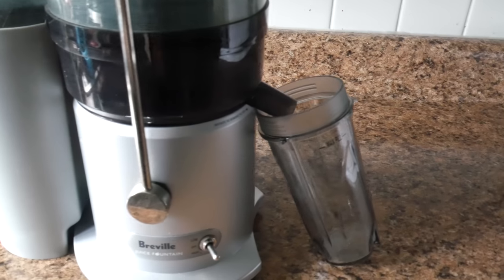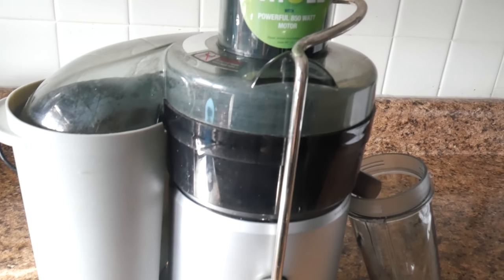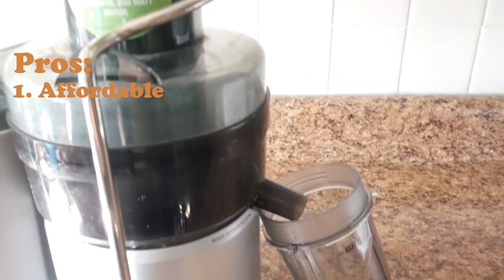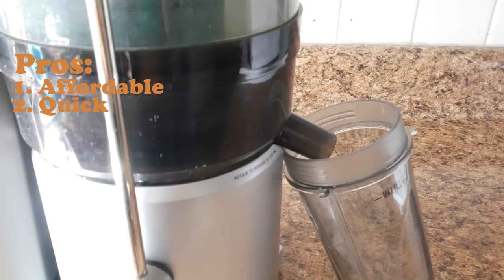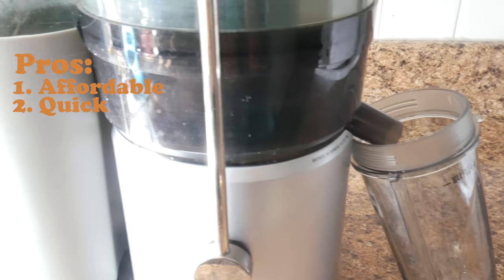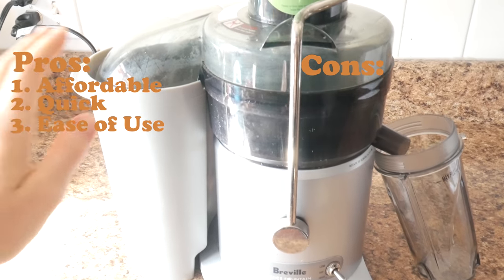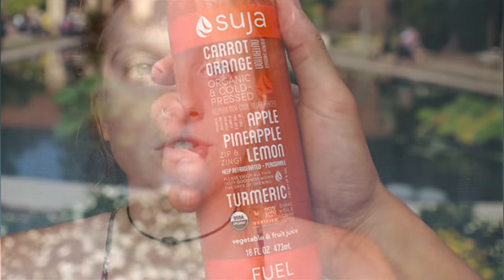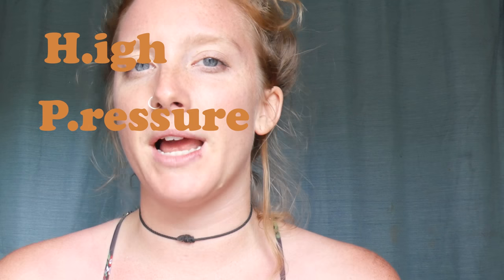Why Is Cold Pressed Juice Better?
Ever wondered why people spend some serious dough on COLD PRESSED juices when they could just by the juices at the grocery stores? Well there is a serious difference and it could be your success or demise on your juice cleanse. Watch this before you decide to take the cheap and easy route on your cleanse and your body!

Do you need guidance? Would you love a cheerleader and motivator by your side to help you make healthy lifestyle changes that support your mind, body and soul? I am YOUR GIRL.

I want YOU on my team to inspire our world.